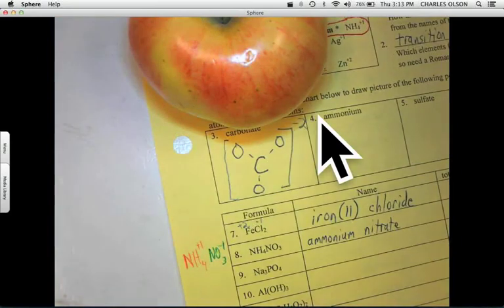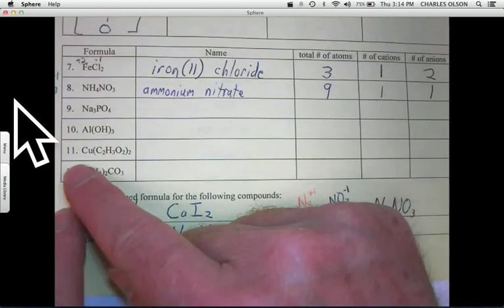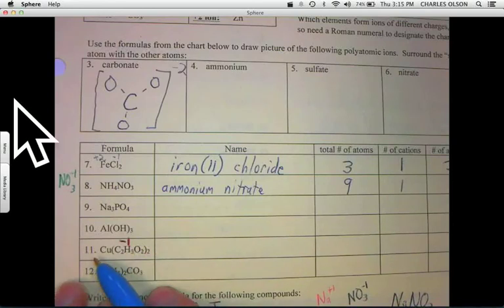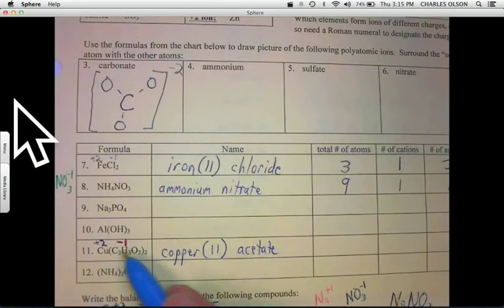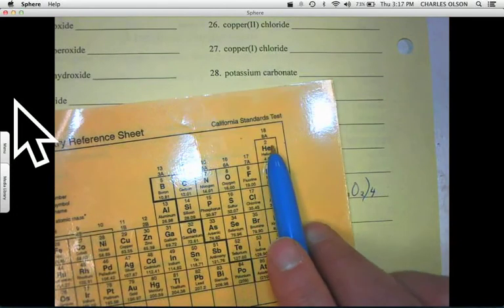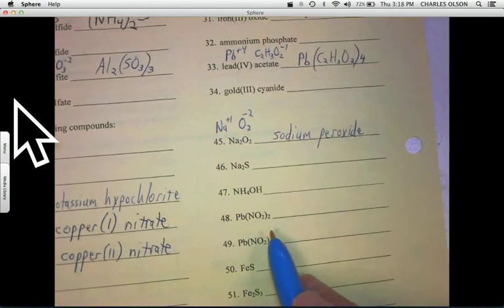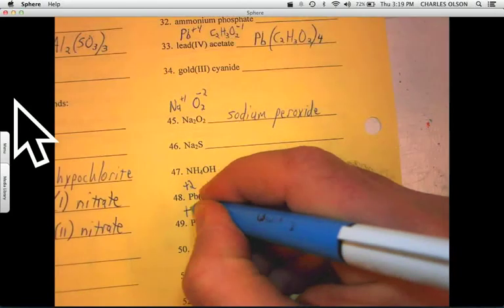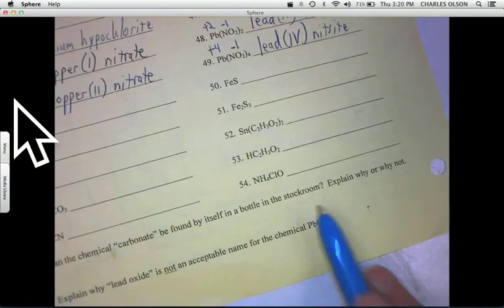NomenclatureWsVideo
Nomenclature of Ionic Compounds, including polyatomic ions and the use of Roman numerals to indicate the charge of transition metals